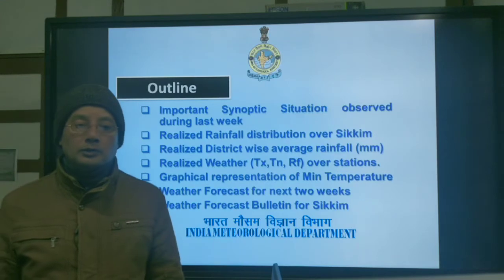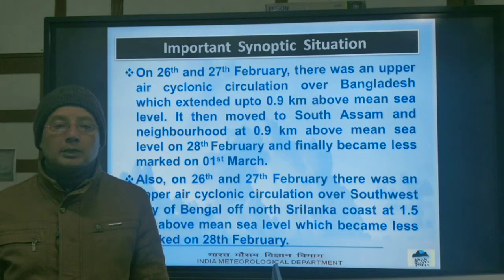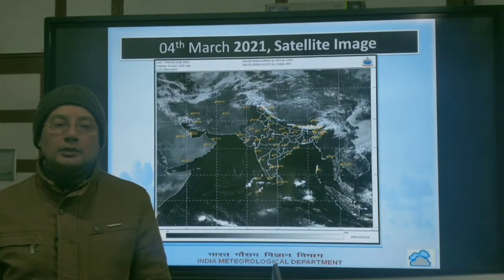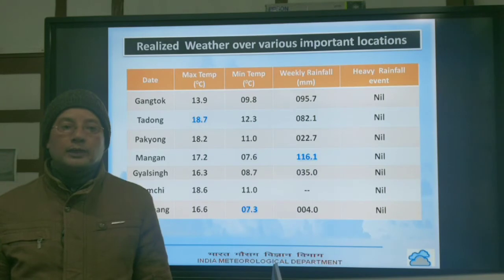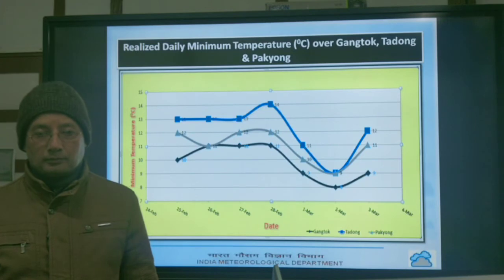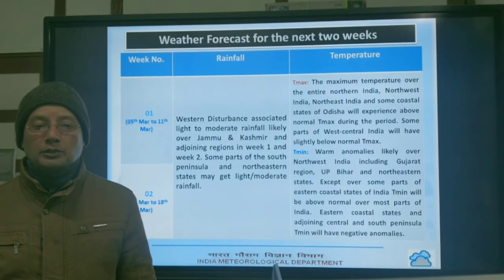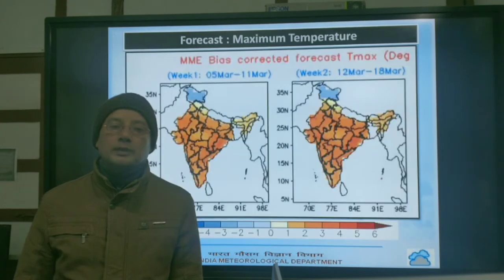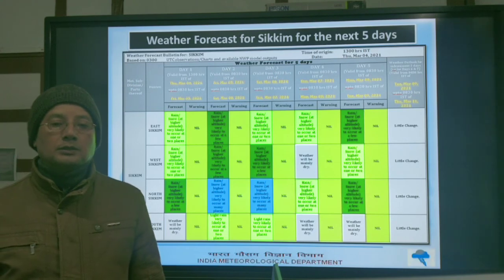04.03.2021 (Weekly_Weather_Report & Next 2 weeks Forecast) Gangtok, Sikkim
Weekly Weather Report of week 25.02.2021 to 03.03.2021 and extended range forecast of next two weeks presented by Shri R.K. Chhetri, Scientific Assistant, from Meteorological Centre Gangtok.